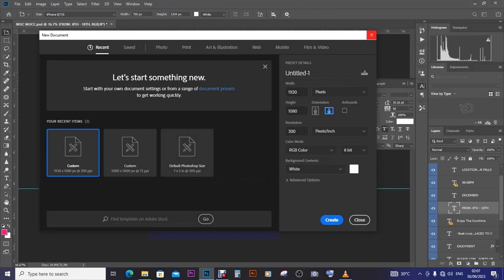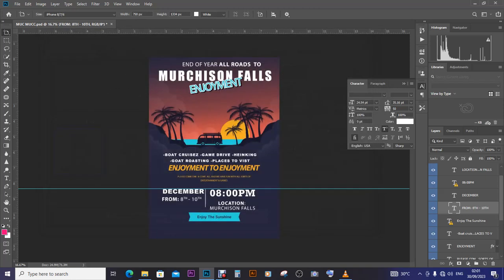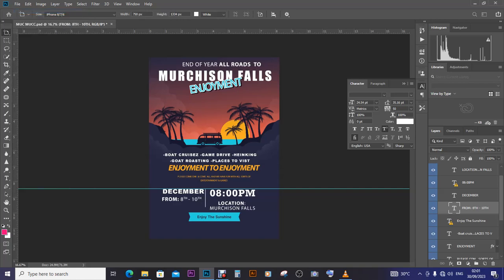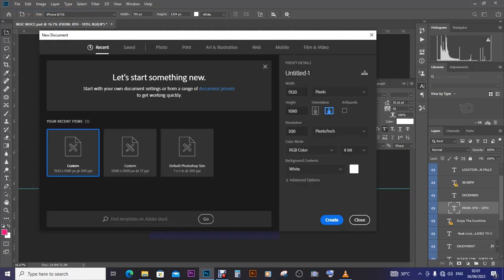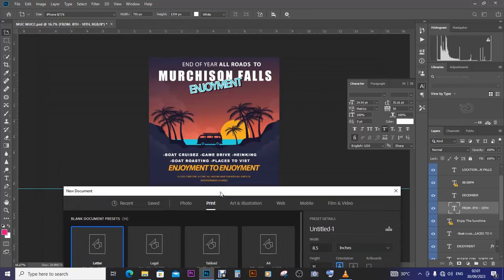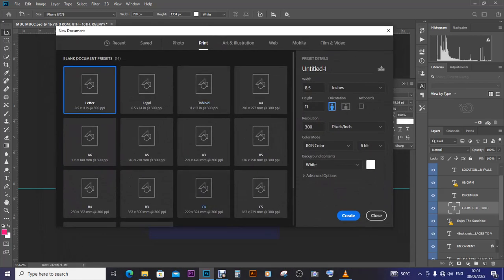How to work with the templates in Adobe photoshop to create a flier or poster step to step 3